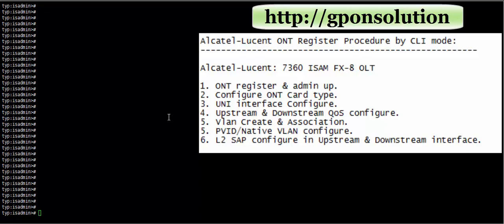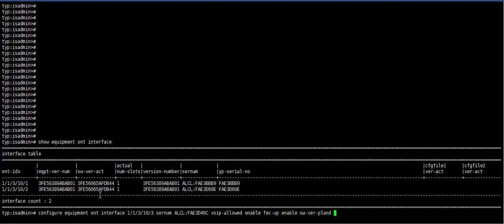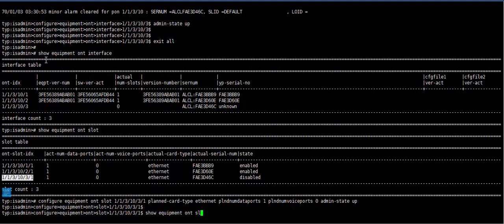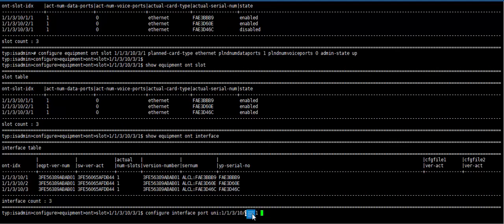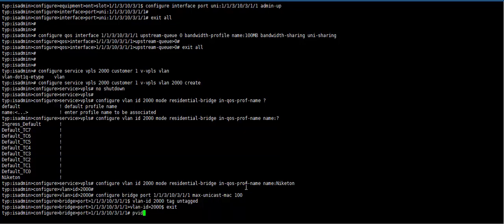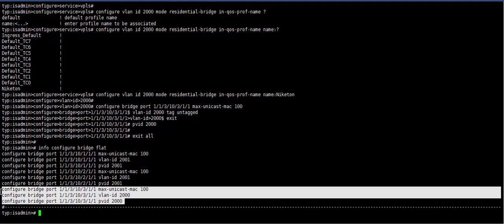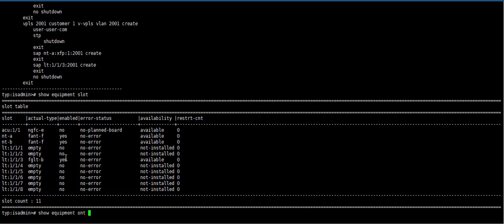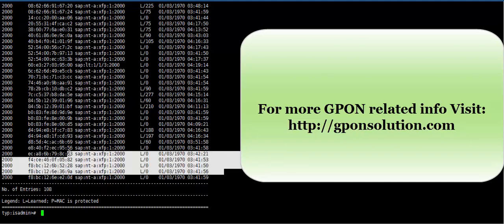Alcatel ONT Register in Alcatel OLT by CLI mode with Untag interface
Alcatel ONT Register in Alcatel OLT by CLI mode. Alcatel ONT Access link Configure in Alcatel-Lucent 7360 ISAM FX-8 GPON OLT